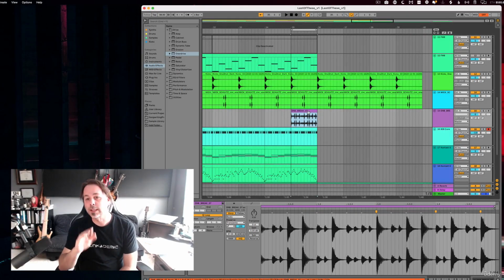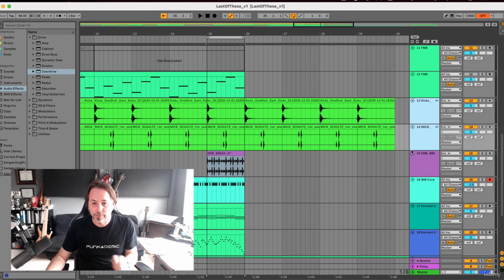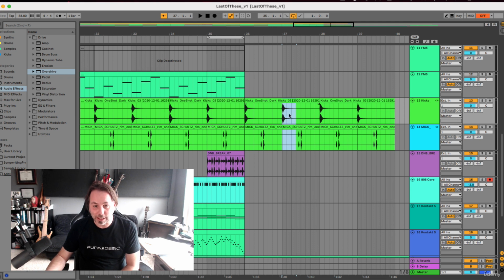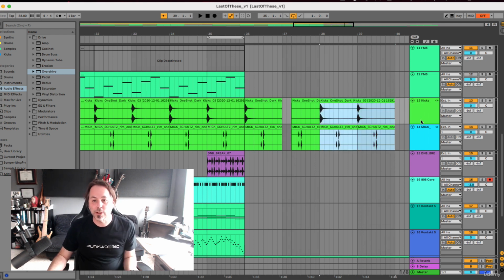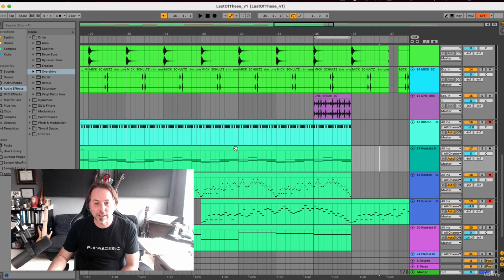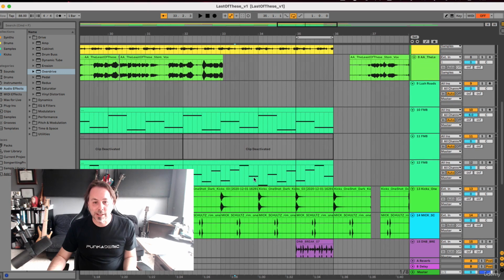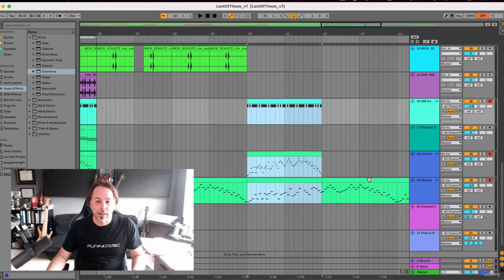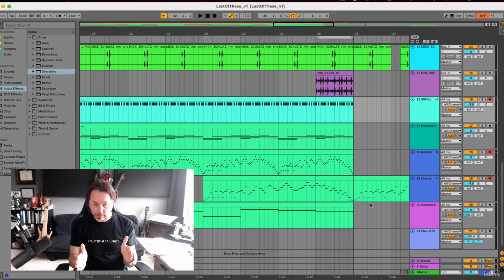87 Linked Tracks (Ableton 11)